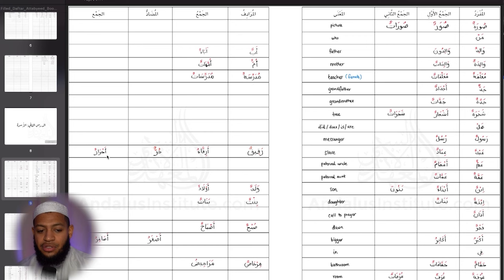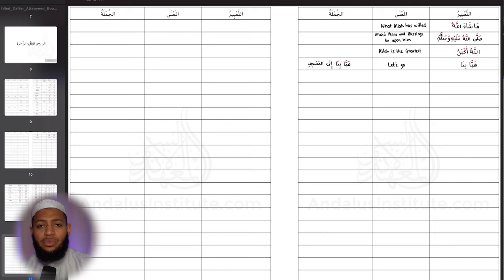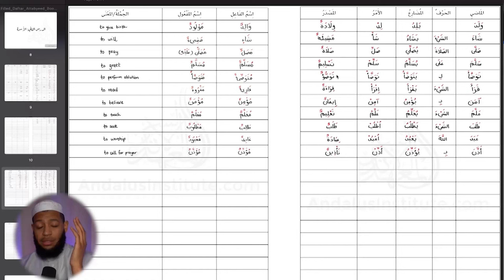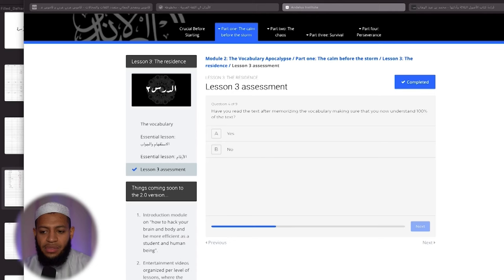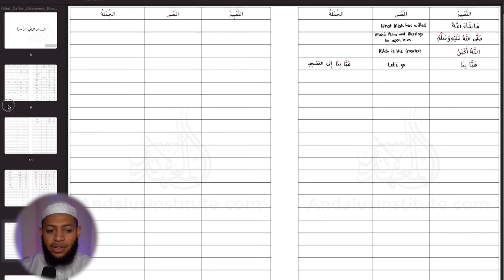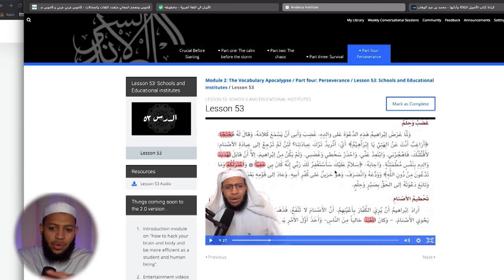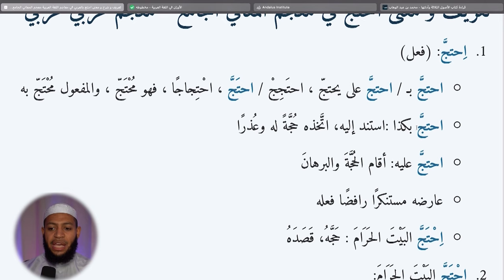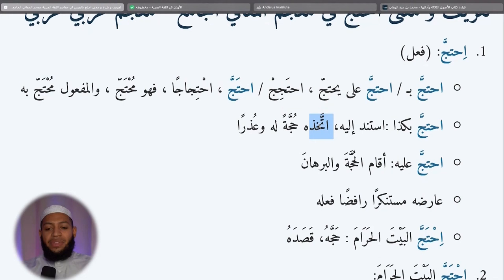How to Learn Arabic by Myself - How I personally did it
If you're interested in learning the Arabic language make sure you check out this link below and then book a call with my team to see how we can help you become fluent in Arabic in the next 2 years In sha Allah.

00:00 Intro
00:30 Context of video
01:00 3 things you need to learn Arabic by yourself
01:40 Learning how to read and write
02:25 Importance of memorizing vocabulary on how to
04:10 Importance of expressions to become fluent
04:47 Importance of memorizing vocabulary on how to
08:25 Memorising verb conjugations
10:37 How to read and extract vocabulary from what you read
12:14 How to look for the meanings of words
16:14 How not to look into the dictionary to find meanings
17:48 Conclusion
19:44 Outro